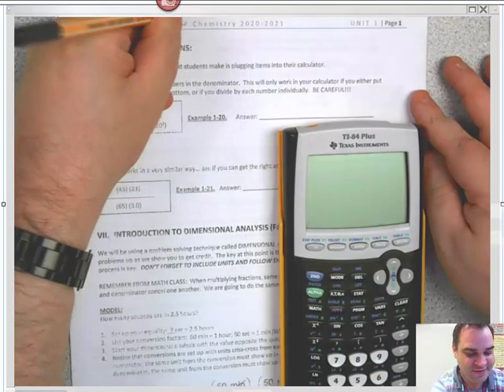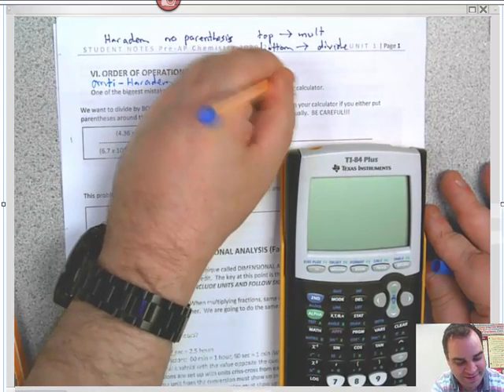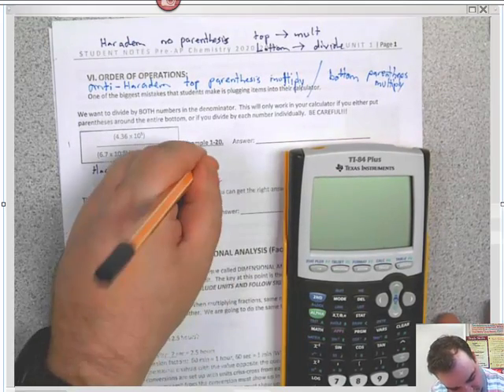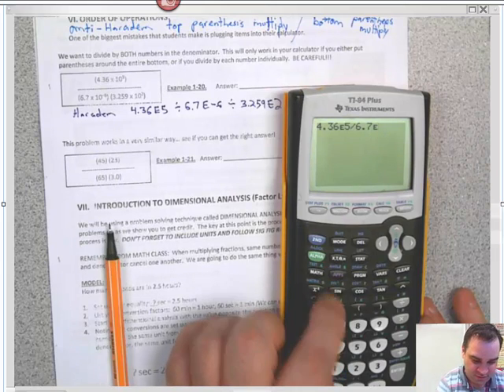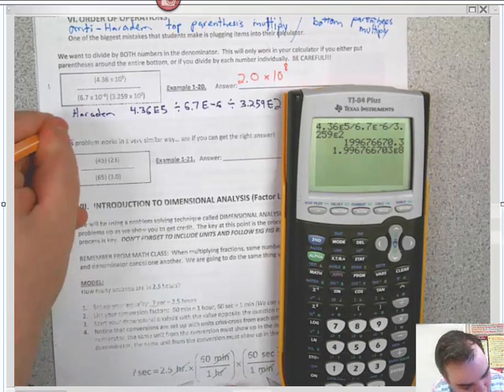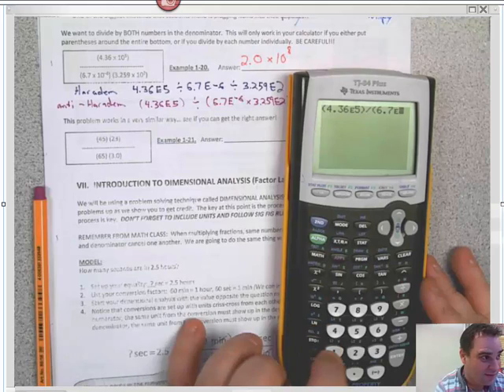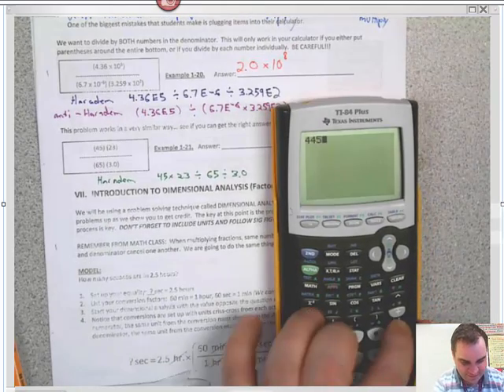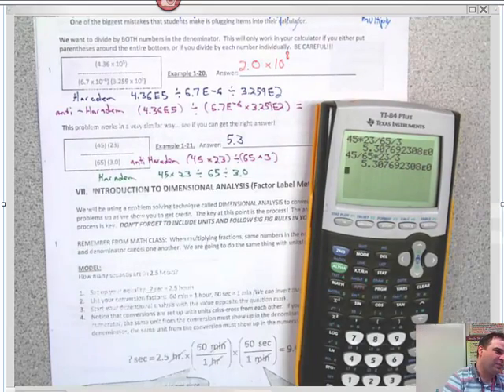order of operations